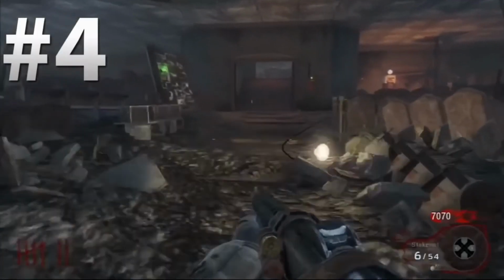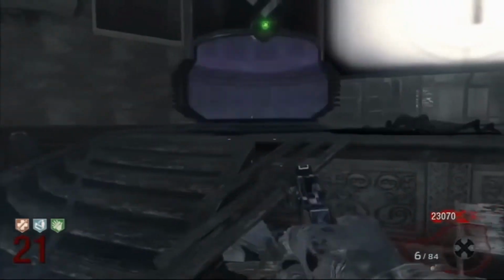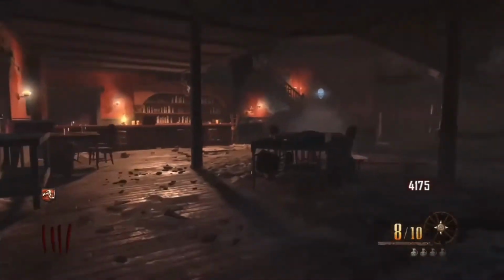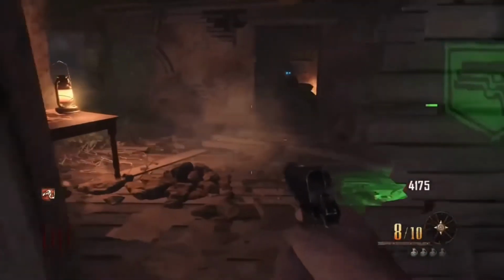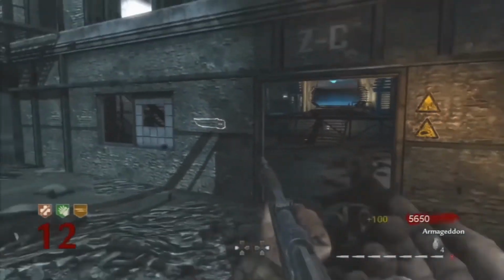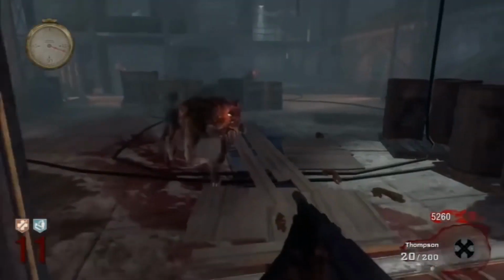Top 5 Zombies Maps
What I think are the best Call of Duty Zombies Maps. If there is no Card that appears in a section of the video it is my game play otherwise there will be ones for SmithPlays as usual.